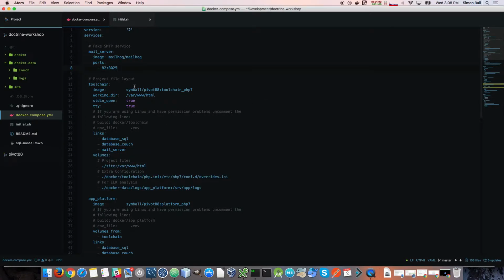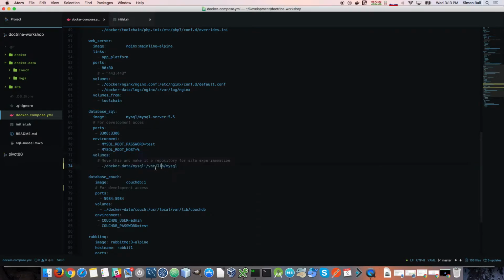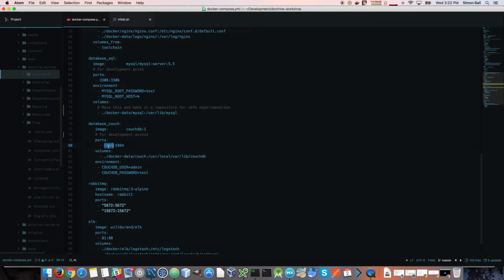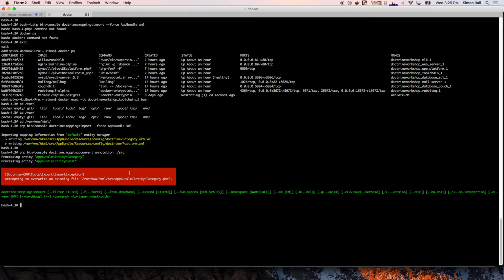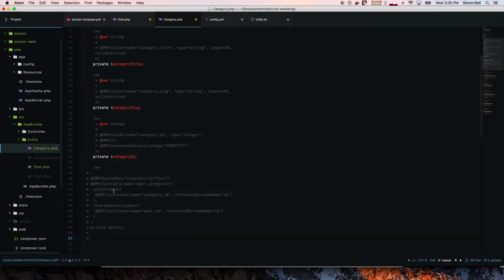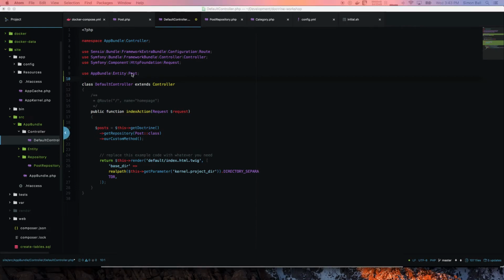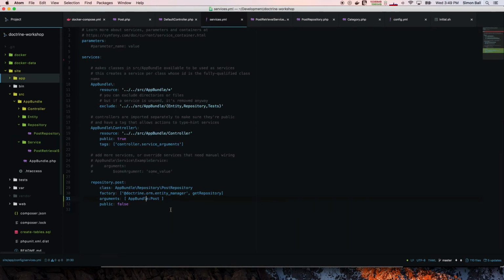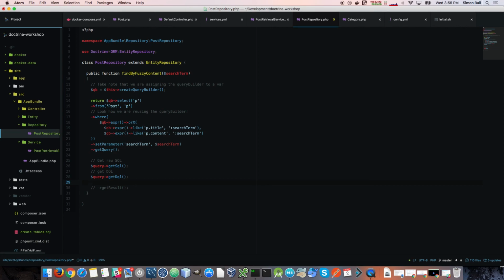Doctrine Workshop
Our first Pivot88 knowledge sharing session